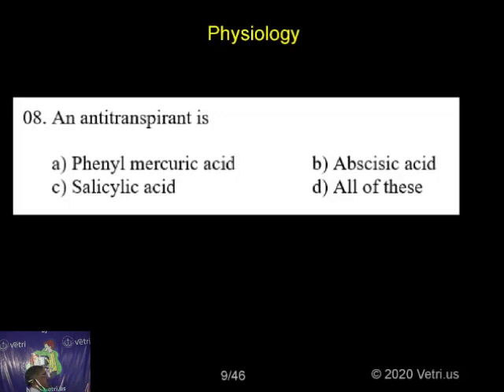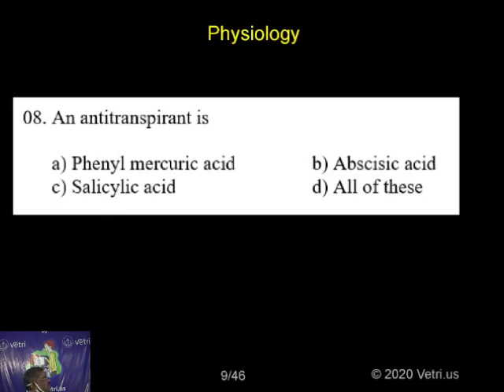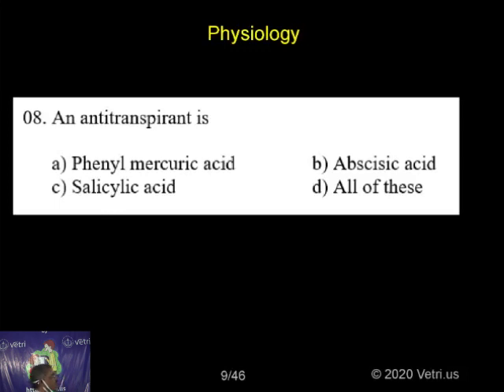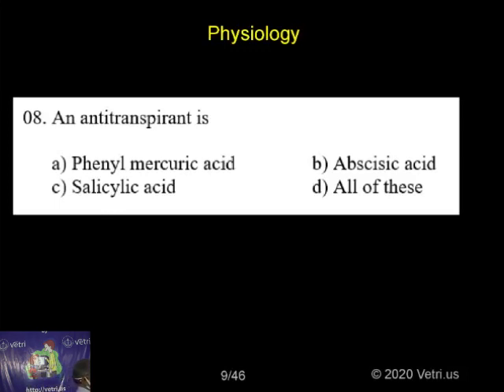Botany 2020 Test 14 Question 1 8